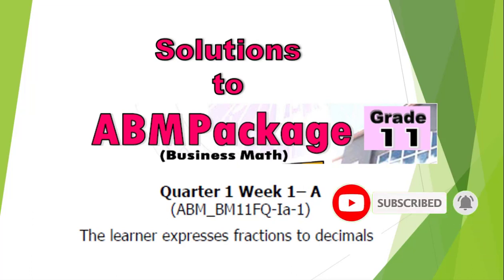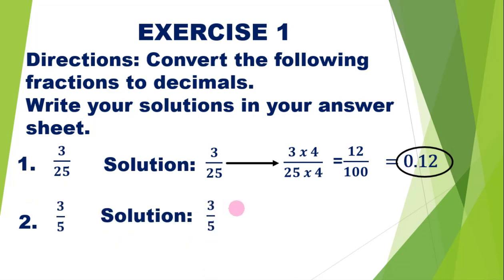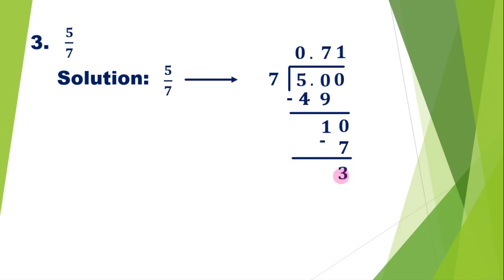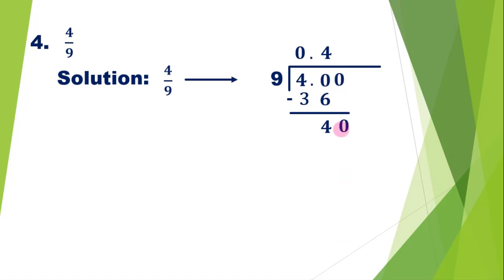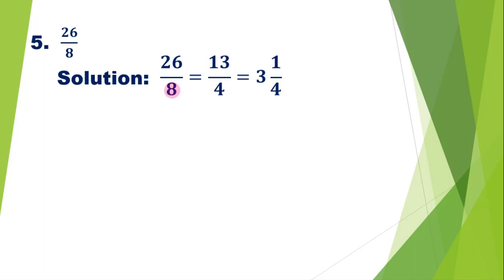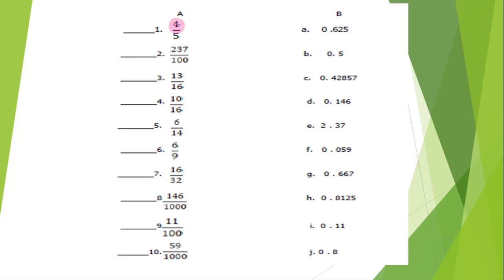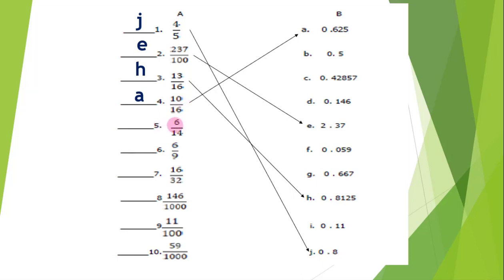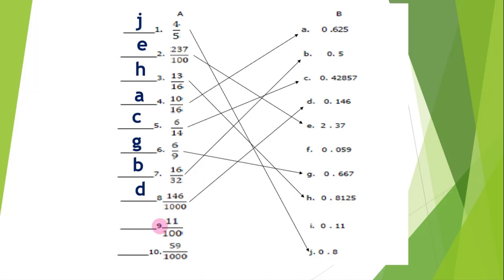Fractions to Decimals (ABM Package-Business Math Qtr-1 Wk 1-A)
Solutions to ABM Package (Business Math) Fractions to Decimals
Learning Activity Sheet, Quarter-1 Week 1-A